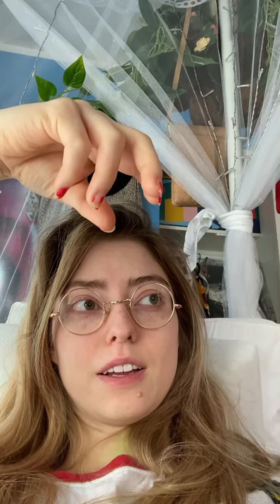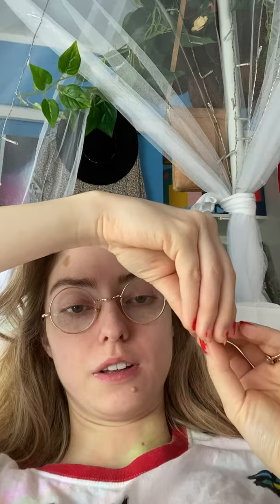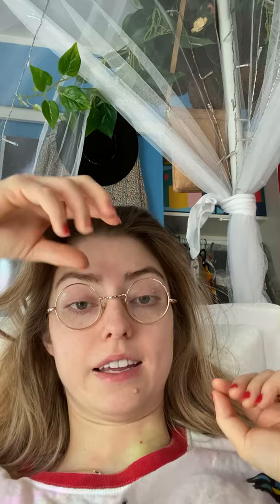A dream I had that was basically a movie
I hope at least one person watches this all the way through and I hope you think it is cool even though you can’t see all that I see in my head